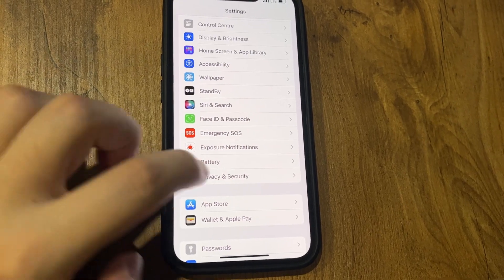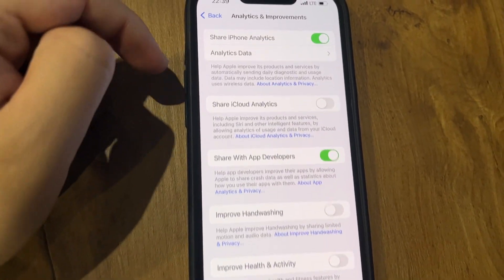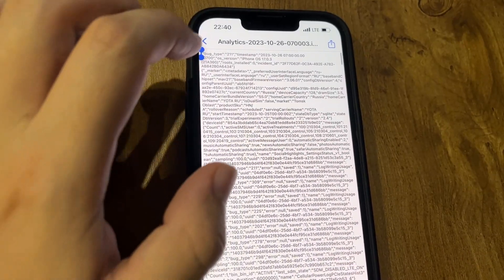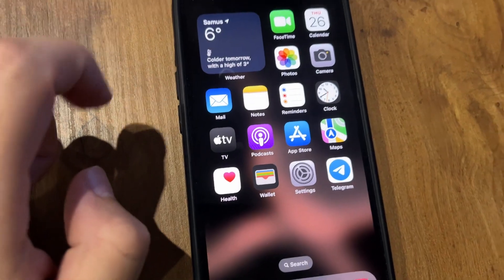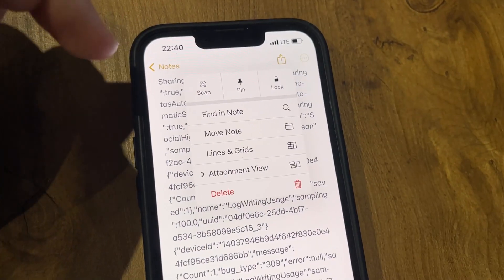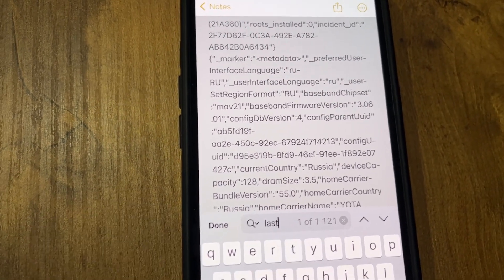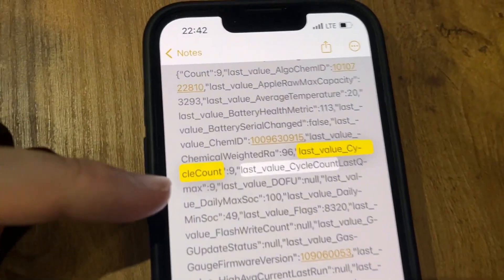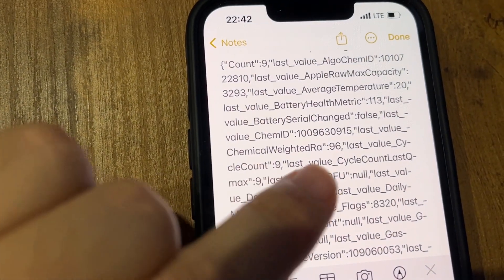✅ How To Check Battery Cycles On iPhone 14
How To Check Battery Cycles On iPhone 14/15 plus, pro and pro max